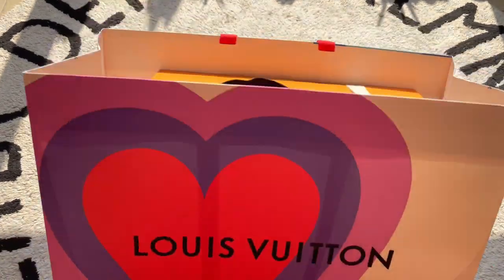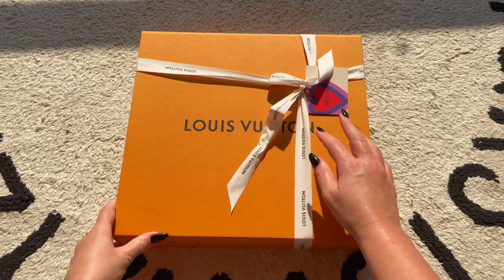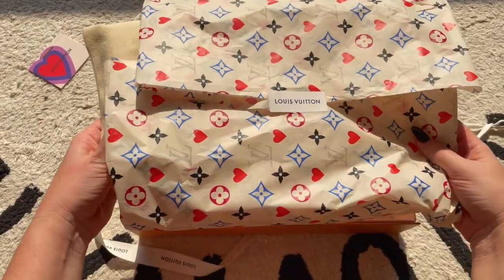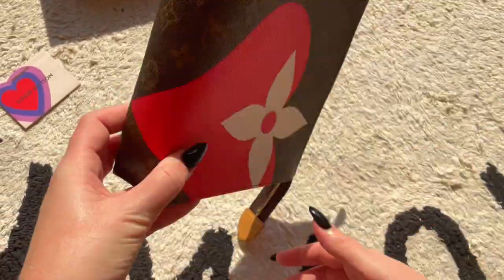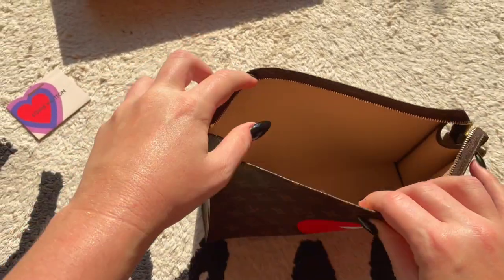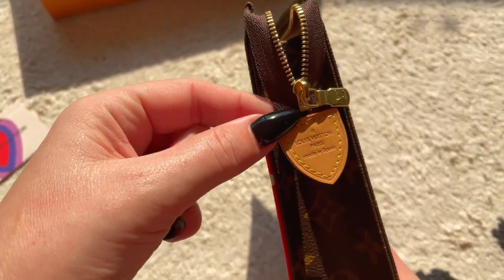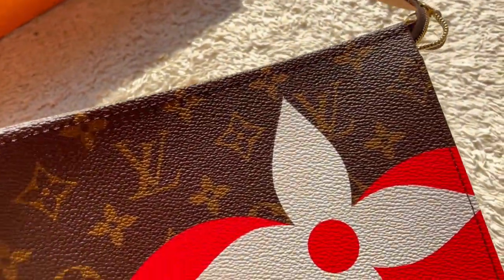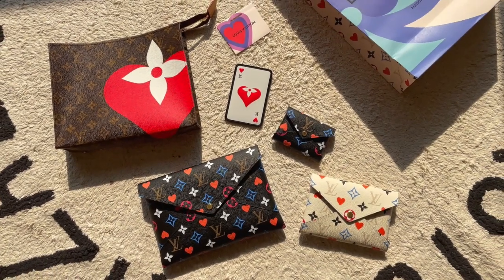Louis Vuitton GAME ON TOILETRY POUCH 26 Cruise 2021 | What I Got In Dubai EXCLUSIVE Pre-Launch PART3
Today I'm excited to be doing a LouisVuitton unboxing and review of my GAME ON TOILETRY POUCH 26 from the latest Limited Edition GAME ON Womens CRUISE 2021 collection.

Featuring my new GAME ON TOILETRY POUCH 26 solely, this video shows what I got in the EXCLUSIVE pre-launch in Louis Vuitton Dubai Mall a few days ago and is PART 3 and the final video of a series of three videos I’ll feature on the LVGameOn collection.

As part of my LouisVuittonUnboxing this video covers

- a full review.
- up close shots for you.
- all hardware details.
- showing the limited edition packaging.
- I show all of my Game On collection together in one shot, which includes this Toiletry Pouch 26, the Kirigami Pochette and the Card Holder.

PRICE: 2,520.00 AED (not sure of USD price info as yet)

MODEL No: M80282

⏱ TIMESTAMPS:
0:00 Introduction
0:15 Showing Limited Edition Packaging
0:25 Unboxing
1:05 Game On Toiletry Pouch 26 Reveal
1:30 Game On Toiletry Pouch 26 Review
2:00 Close Up Shots
2:50 All Of My Game On Pieces Together
3:00 Conclusion

Made from the Game On Monogram canvas unveiled by Nicolas Ghesquière at Cruise 2021, the Game On Toiletry Pouch 26 features oversized prints in bold colours inspired by playing card suits. The largest of the House’s toiletry bags, it has gusseted sides for easy access to belongings inside the spacious interior. Detailed Features: 25 x 20 x 5.5 cm (Length x Height x Width). Game On Monogram coated canvas. Natural cowhide leather trim. Washable textile lining. Gold-colour hardware. Zip closure with leather tab. This reference is either Made in France, Spain, Italy or in the US

My nails in todays video are done by the lovely team

I shoot ALL my YouTube videos with my Apple iPhone12 …disclaimer, I love it!

Love and Luck,
Donna x